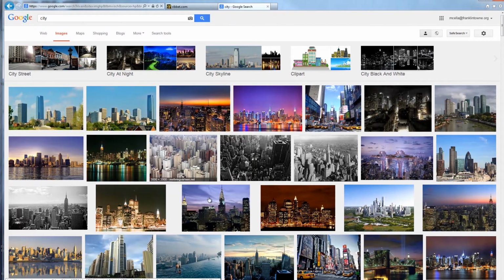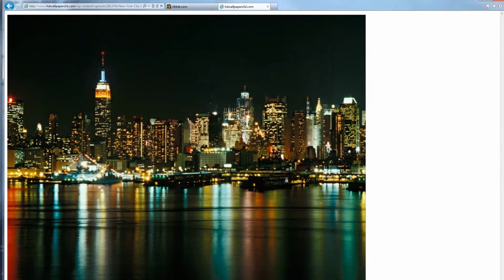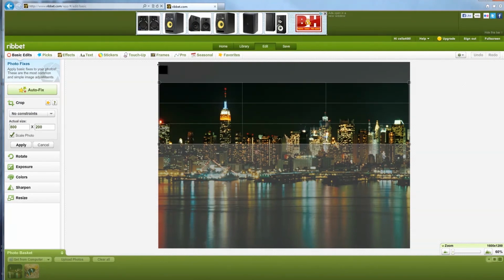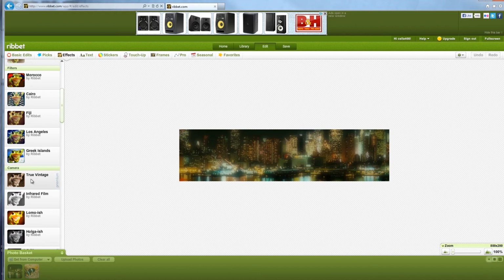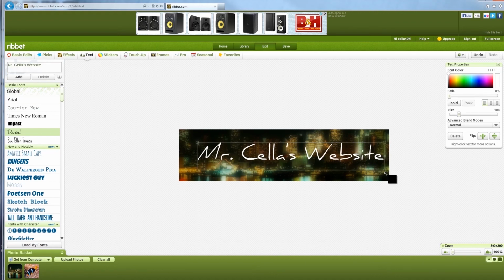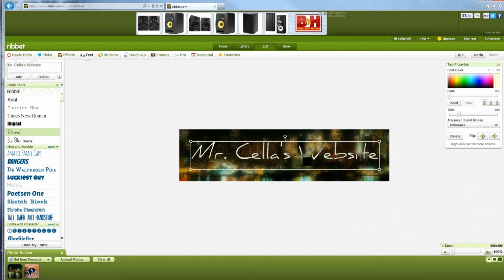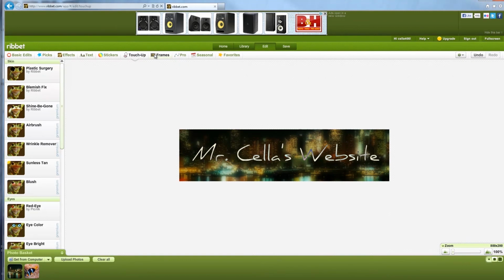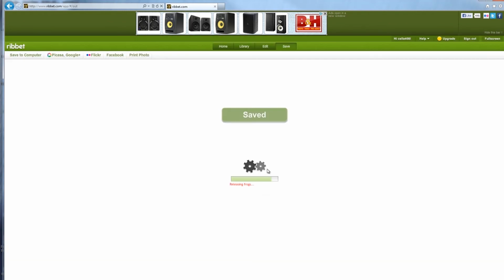02. Create Banner